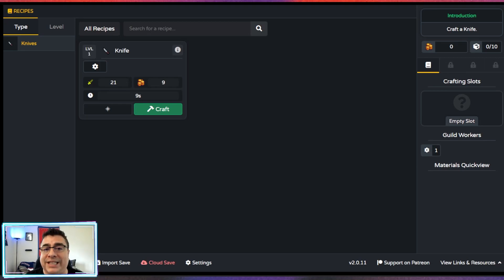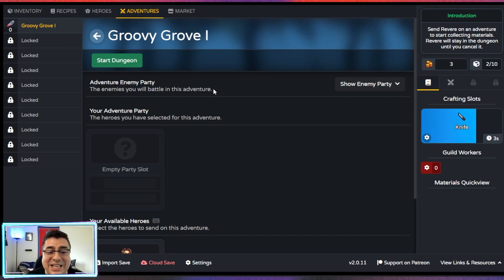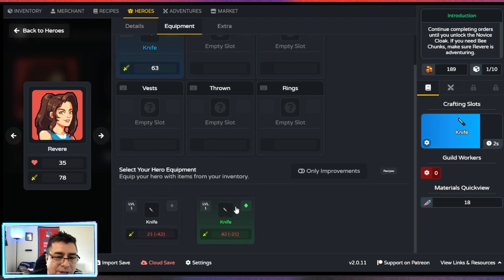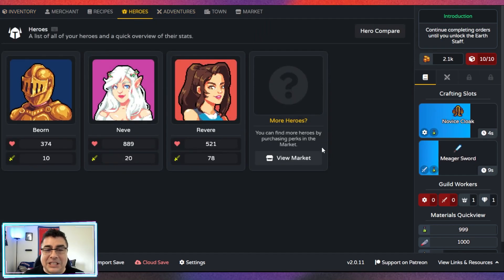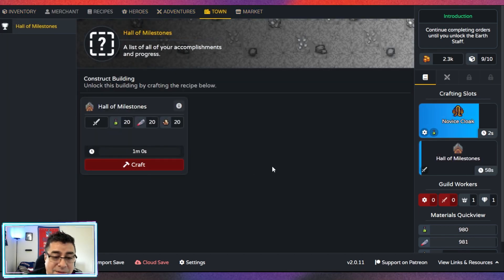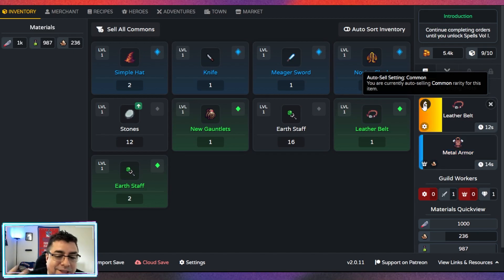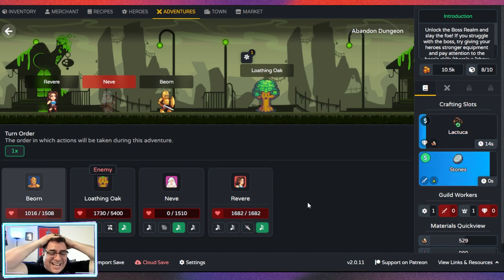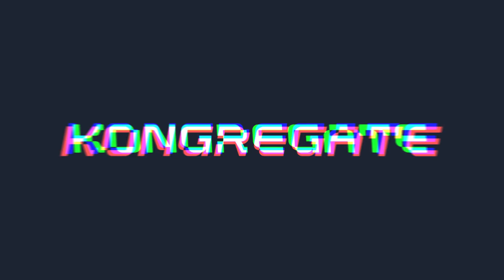S'more Power to You: Achieving Kongpanion Maura in Forge & Fortune | Badge of the Day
Forge & Fortune: Craft and adventure in this browser-based idle and active-play incremental game. Play Now